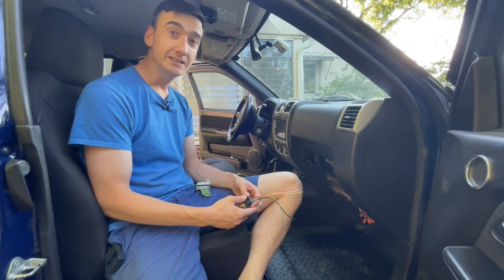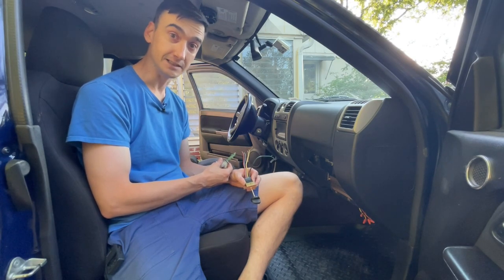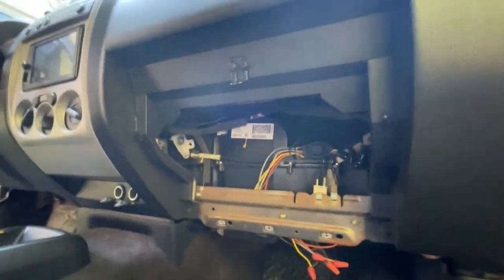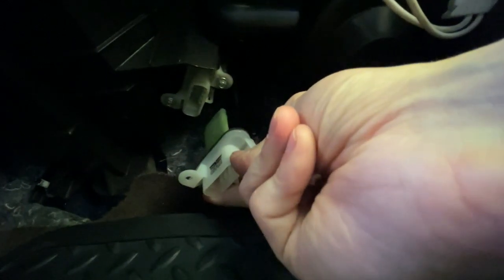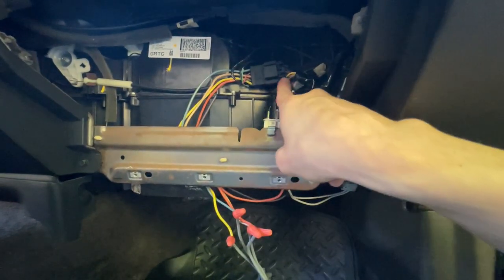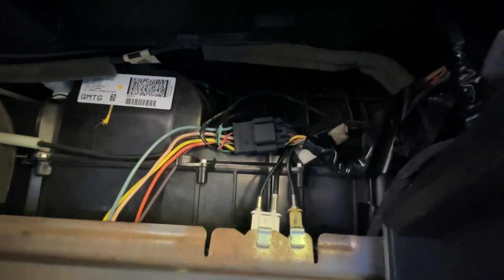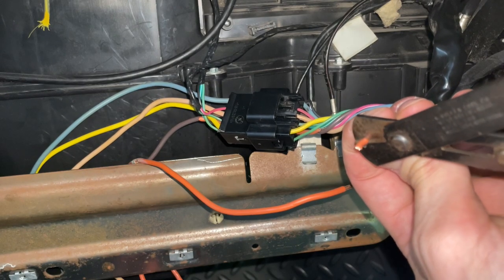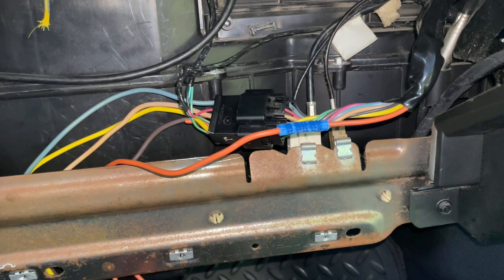Fixing high speed on the blower fan of a 2009 GMC Canyon (not the resistor!)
In my 2009 GMC Canyon, speed 4 on my heater fan wasn't working. Speeds 1, 2, and 3 all worked fine though. I ended up finding a bad electrical connector and wanted to show you how I fixed it.

If you checked and have continuity to the resistor, you can buy a new resistor

Here's a nicer version of the splice crimping tool I used

Here are a ton of electrical crimp kits to choose

I get a small cut if you use my links above and it's free for you, hope they help!